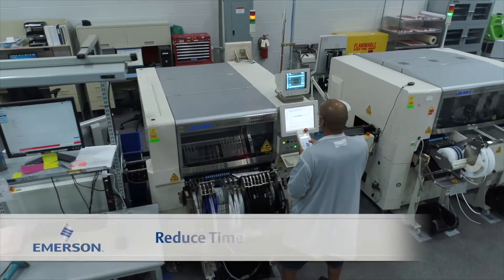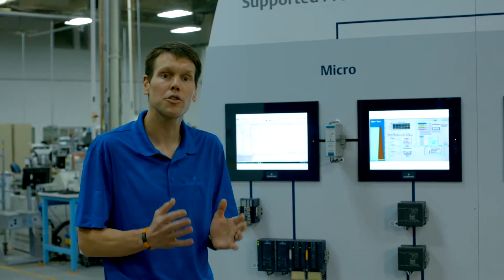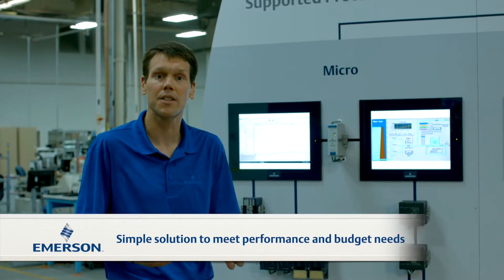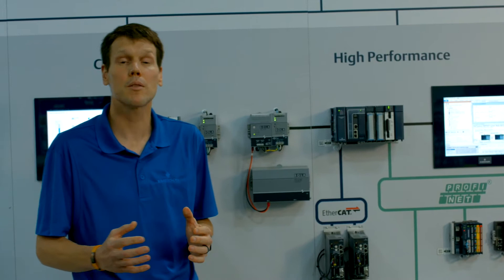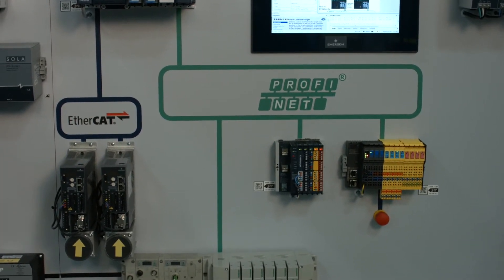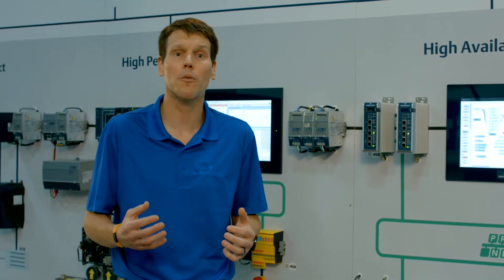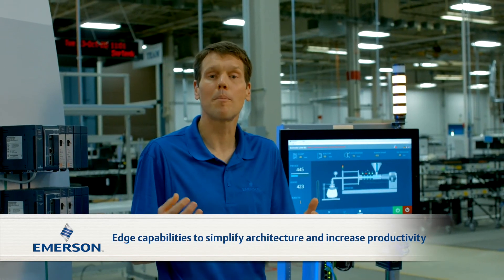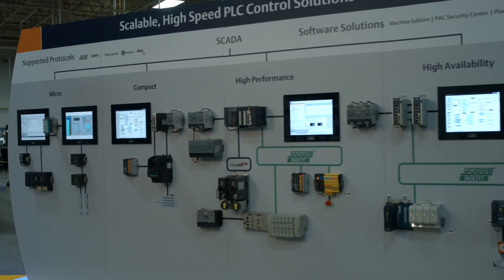Solve Plant-wide Automation Needs with Flexible, Scalable Control Solutions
Speed to market is critical for consumer packaged goods manufacturers because each day of lost production is a missed revenue opportunity. Emerson's control solutions can support across all levels of manufacturing operations whether its intelligent devices comprehensive PLC and Industrial PC based controls or advanced Level 2 and 3 software.